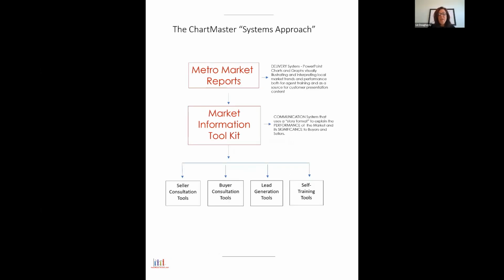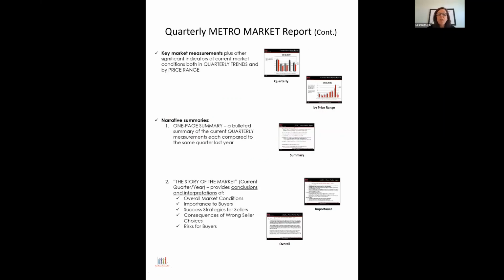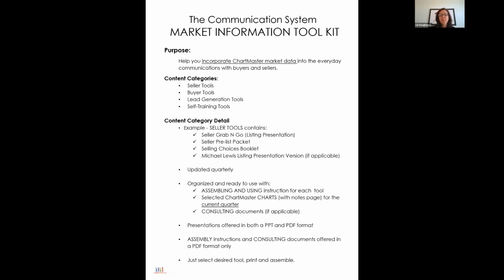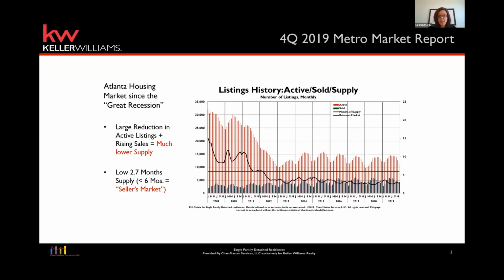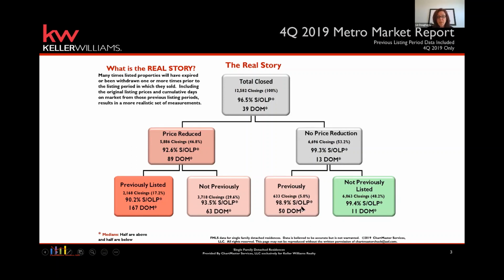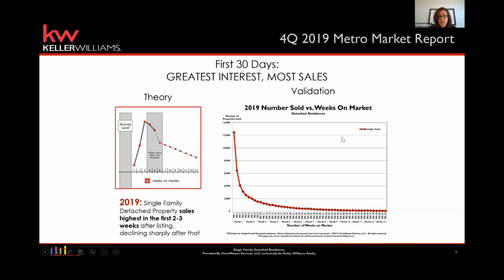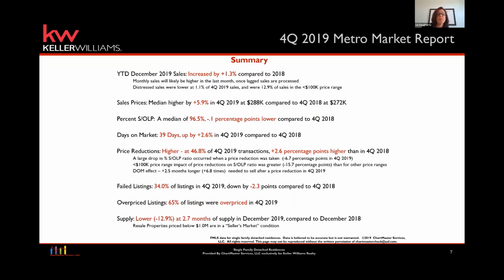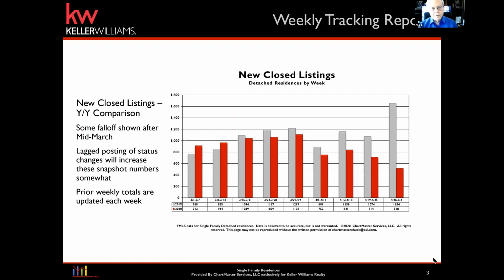How to Read and Understand Stats | 5/4/20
How to Read and Understand Stats | Zoom Training

Taught by Liz Dougherty on 5/4/20